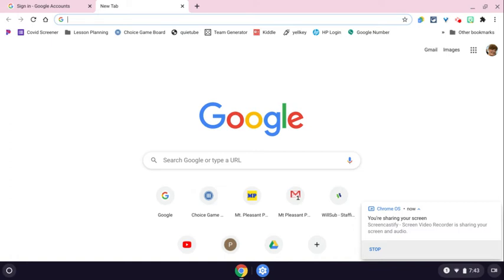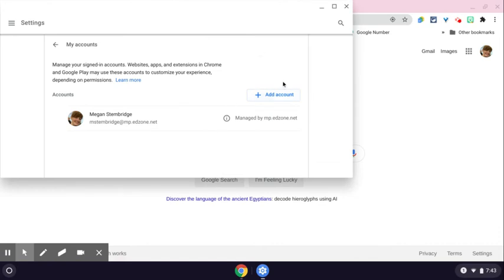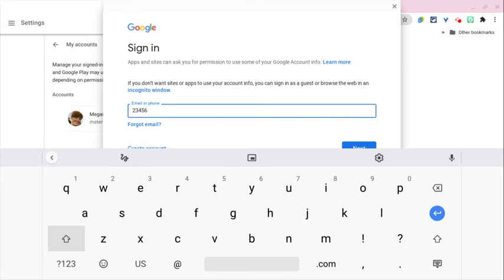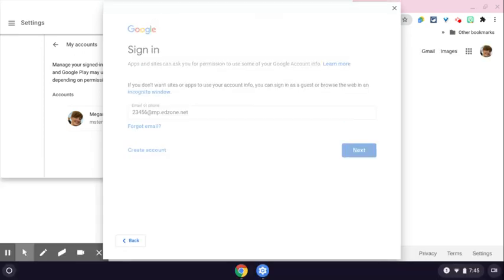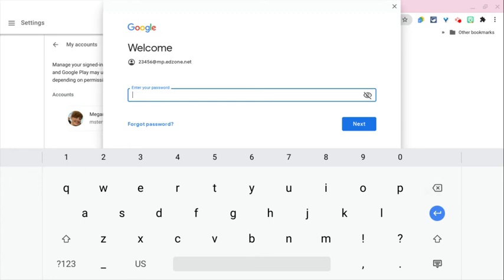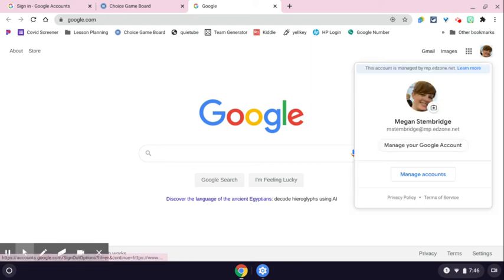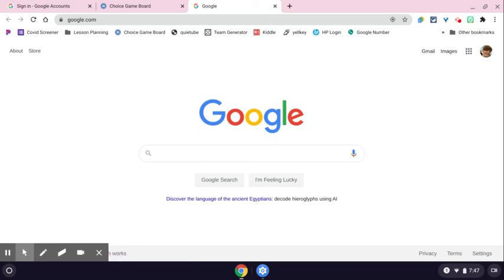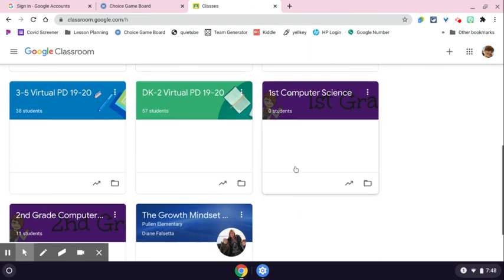Getting into Google Classroom